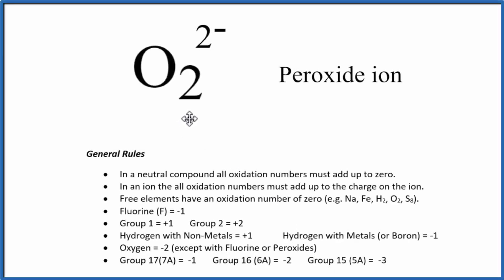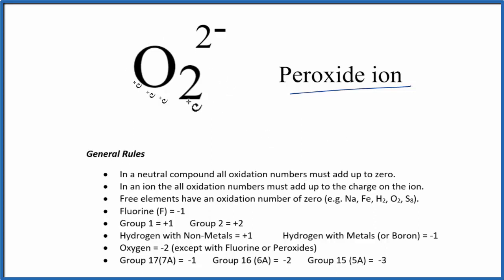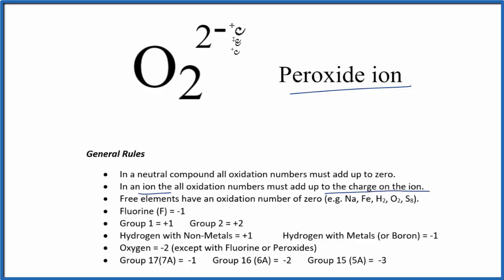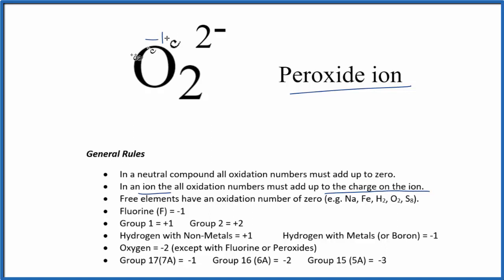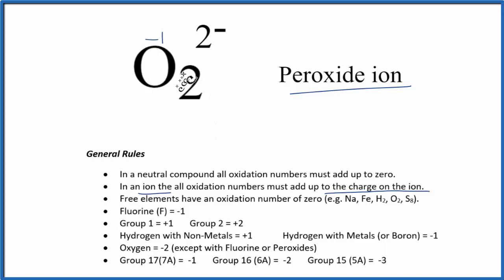How to find the Oxidation Number for O in O2 2- (Peroxide ion)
To find the correct oxidation state of O in O2 2- (Peroxide ion), and each element in the molecule, we use a few rules and some simple math.

First, since the O2 2- molecule doesn’t have an overall charge (like NO3- or H3O+) we could say that the total of the oxidation numbers for O2 2- will be zero since it is a neutral molecule.

We write the oxidation number (O.N.) for elements that we know and use these to figure out oxidation number for O.